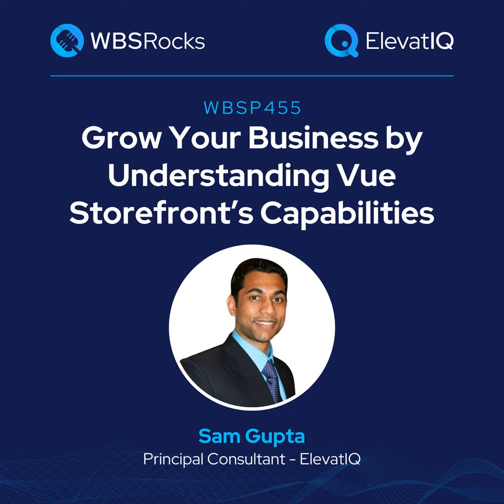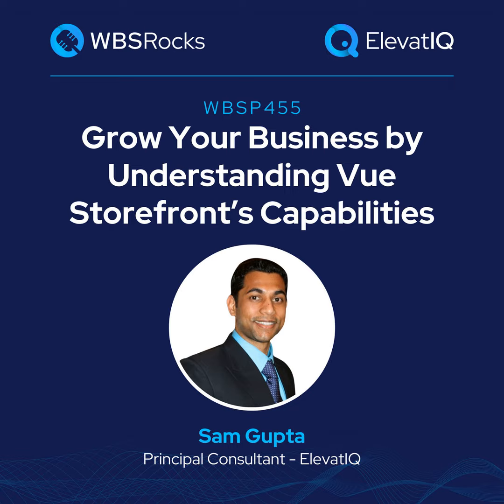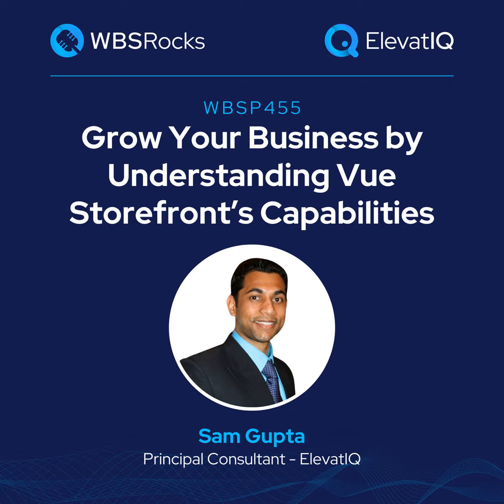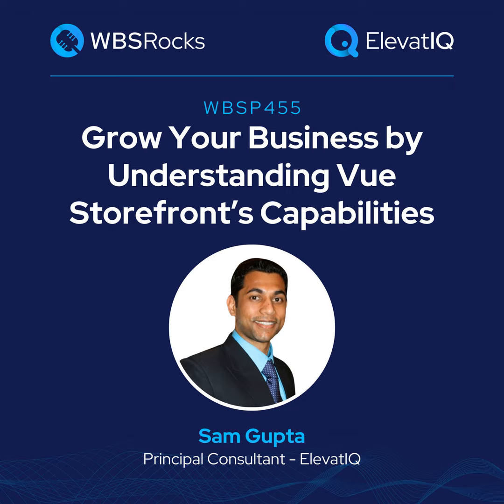WBSP455: Grow Your Business by Understanding Vue Storefront’s Capabilities, an Objective Panel Di...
Headless, composable, and microservices architecture could be confusing even for developers. But it gets more confusing when you look under the hood. With too many moving parts. And not a clear understanding of which component is supposed to do what. What is most confusing is this whole notion of the front end for the front end. Sound cryptic? It is! Why would you need that? There are many reasons. Caching, performance, ease of development, composability, and scalability. But mainly offline experience! But is offline experience important for retailers? Hell yeah, when you are going to be installing commerce front on every corner. Internet may not always be available. While this is great for developers as they have a lot more control over the process the way they like, are practitioners going to have the same control? So how does Vue Storefront help? And where does it fit in the architecture?

In today's episode, we are going to review Vue Storefront’s capabilities independently. We covered many grounds, including the importance of the front end of the front-end in composable architecture. We also discussed where Vue Storefront fits in the architecture and the importance of the API orchestration layer in connecting with various eCommerce, search, CMS, and best-of-breed eCommerce solutions. Finally, we discussed the importance of offline and lightweight JS packages that can improve the performance of eCommerce sites massively, increasing their SEO strength and, as a result having better conversion rates.

For more information on growth strategies for SMBs using ERP and digital transformation, visit our community at wbs.rocks or elevatiq.com . To ensure that you never miss an episode of the WBS podcast, subscribe to your favorite podcasting platform.

Background Soundtrack: Away From You – Mauro Somm